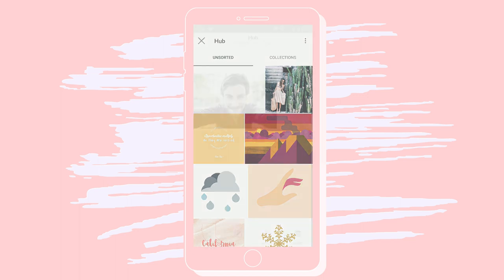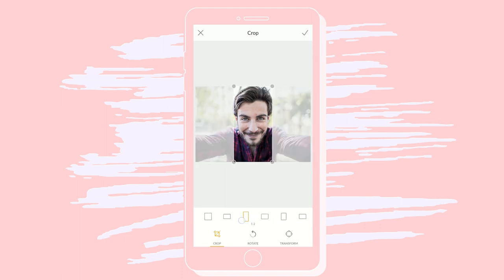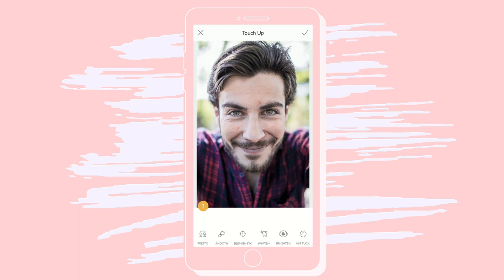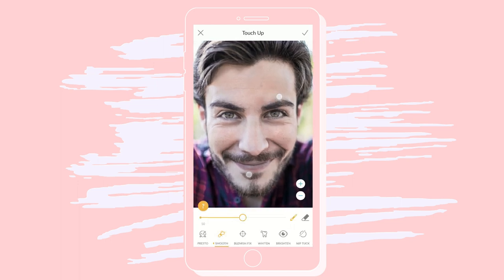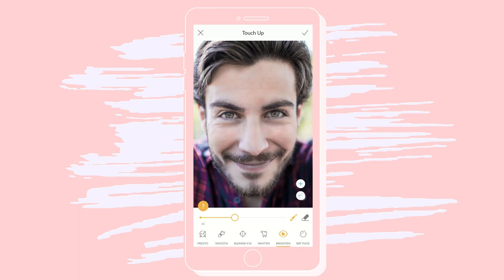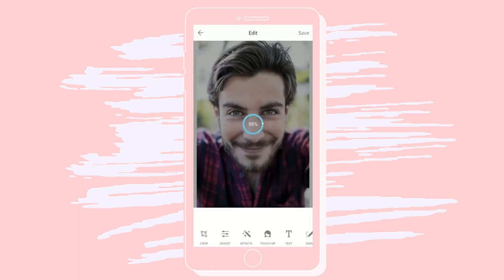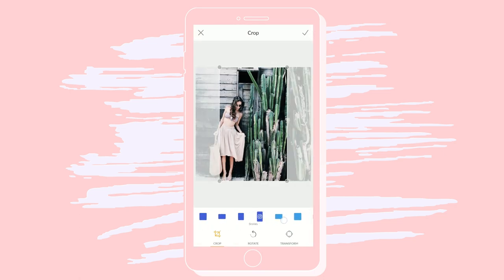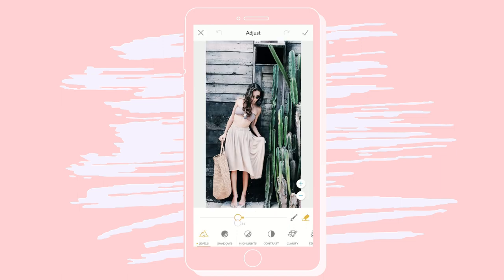How to Edit Photos on PicMonkey Mobile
The PicMonkey mobile app is kinda like a Swiss Army Knife with a bubble wand attachment: it has everything you need, nothing you don’t, and a little bit of fun mixed in.